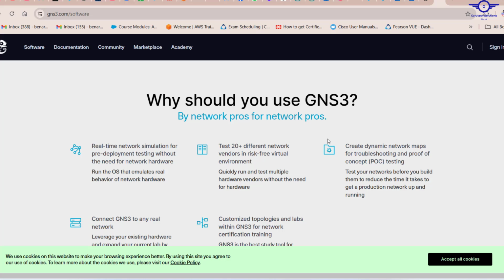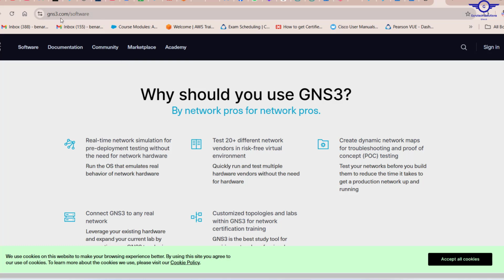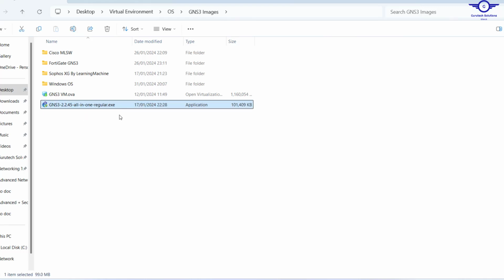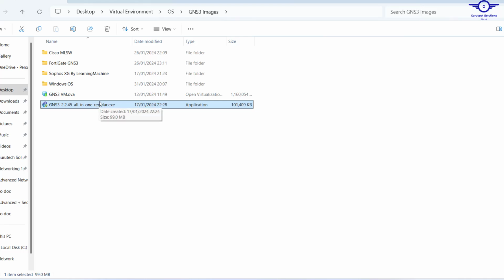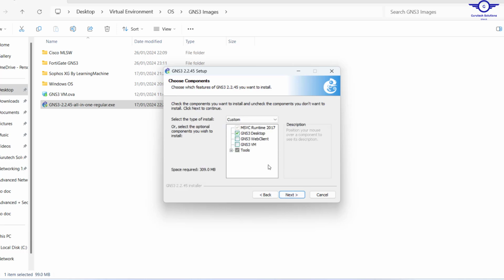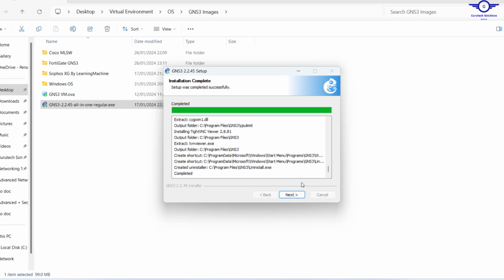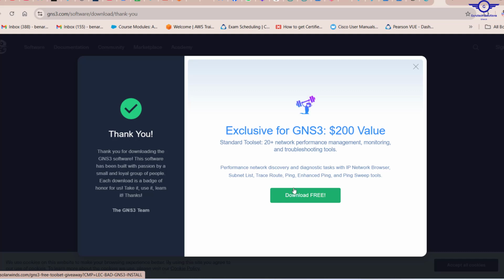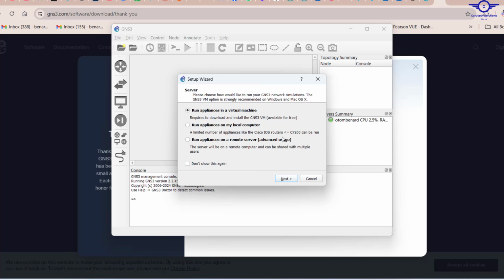How to Download and Install GNS3 Step by Step | Network Configuration Using GNS3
How to Download and Install GNS3 step-by-step
How to Download and Install GNS3 VM

2. Direct contact Links